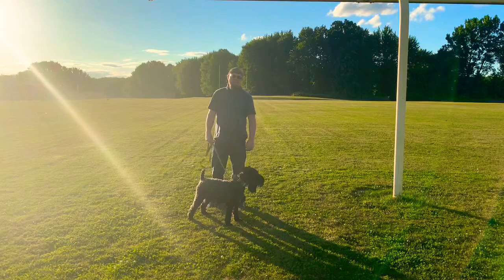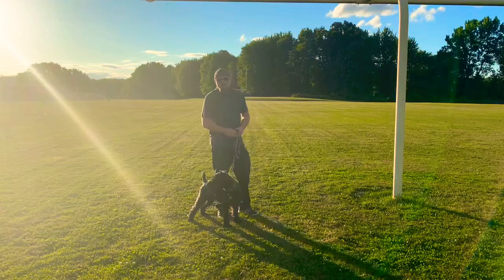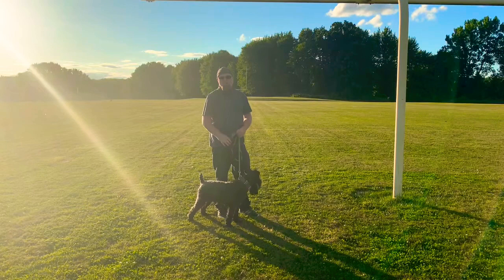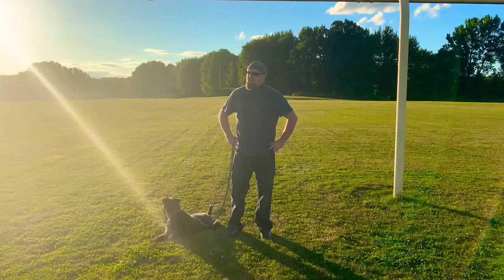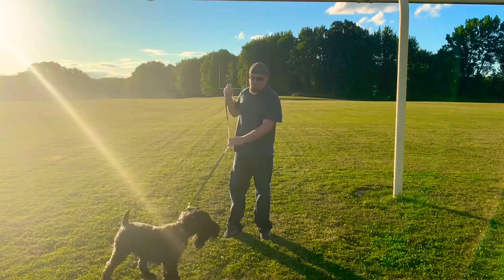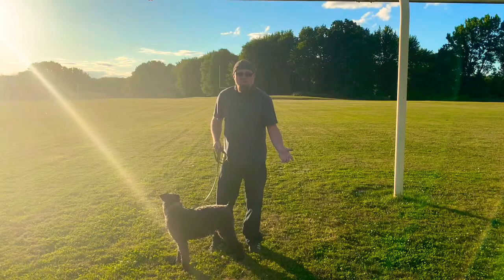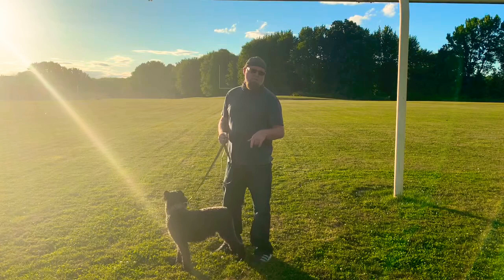Kerry Blue Terrier Speed Test